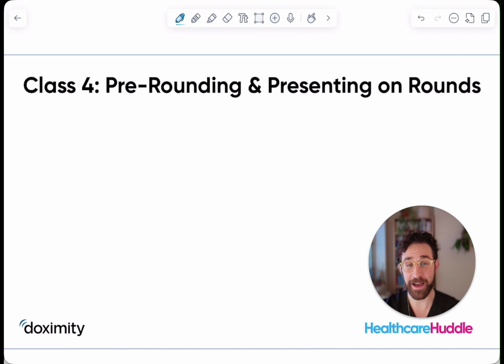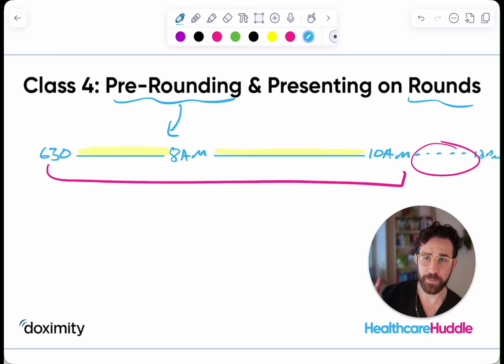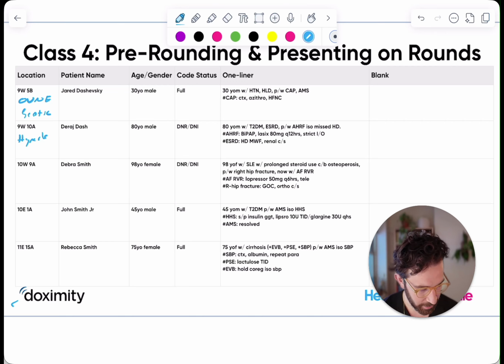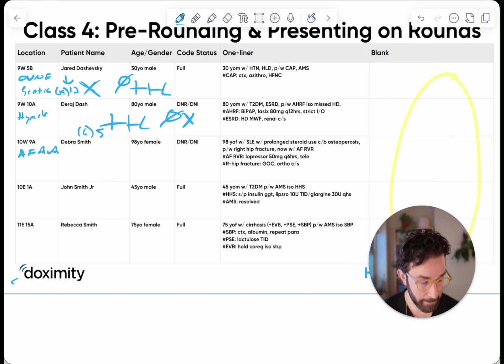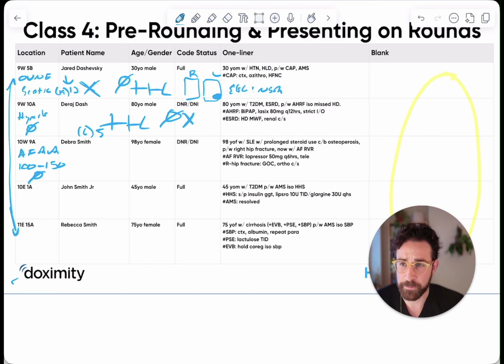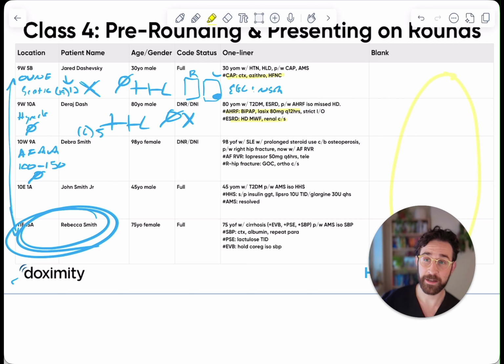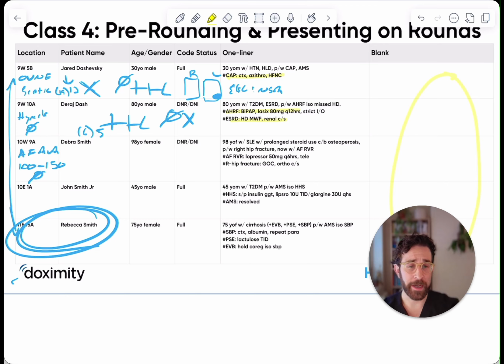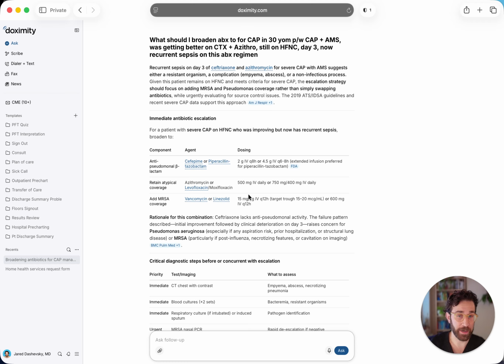Class 4 Pre Rounding and Presenting on Hospital Rounds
In Class 4, I walk through pre-rounding and presenting on rounds — what I consider the biggest bottleneck of the intern day, because inefficiency here drags out the entire morning for the whole team. Pre-rounding is the 60 to 90 minutes before rounds where you see every patient, review overnight vitals, labs, imaging, consult notes, and nursing notes, and build your plan. I show how I track data on my printed list using the skeleton method — a visual layout of the CBC and BMP that lets me quickly fill in only pertinent labs and mark stable values with a circle-slash rather than writing everything out. For vitals, I note ranges only when there's something to flag; for imaging, I draw a quick sketch of the chest x-ray finding rather than writing it out, which helps with retention. When it comes to presenting, I emphasize high-yield only — one-liner, relevant overnight events, key vitals and exam findings, pertinent labs, and assessment and plan by active problem. If a patient got Zofran for nausea overnight and it's not clinically significant, it doesn't get mentioned. I also make the point that rounding is for the intern, not the attending — the attending already knows the plan, so rounds are your daily exercise in synthesizing and owning the clinical picture. On the Doximity side, I show how to use Doximity Ask in real time if you're at the bedside and need quick antibiotic guidance or clinical support without pulling in your senior resident.